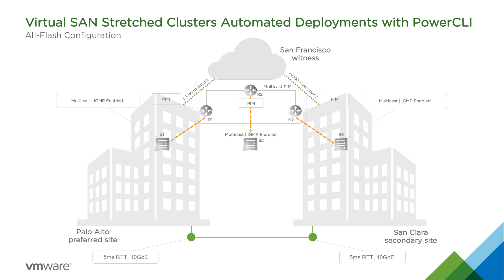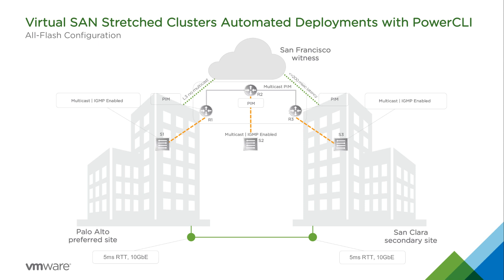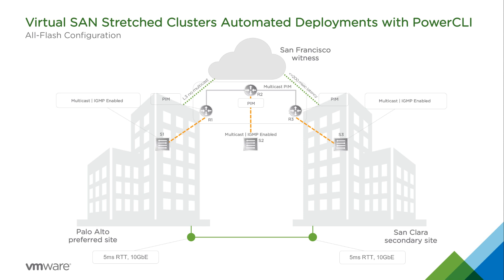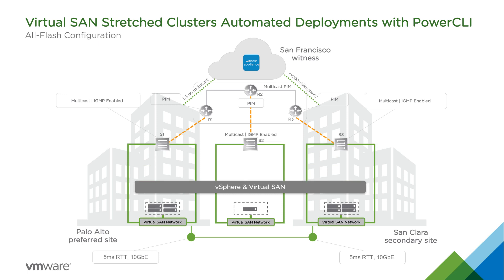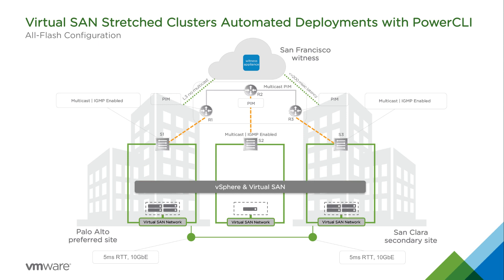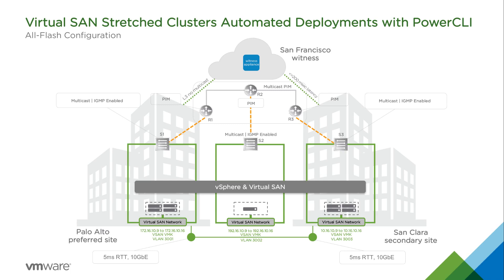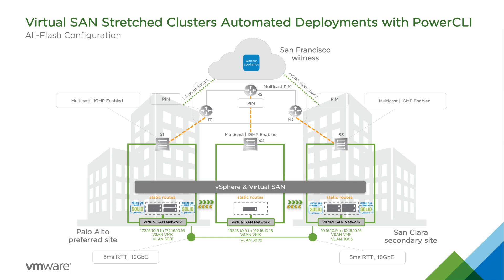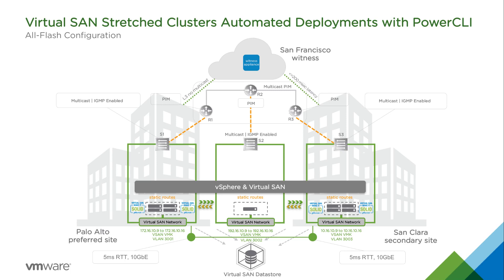VMware vSAN Stretched Cluster Multi-Data Center Automated Deployments Across Layer 3 Networks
This demonstration showcase the extensible configuration flexibility of VMware vSAN by using PowerCLI to automate the preparation, and configuration necessary of a virtual infrastructure to deploy an all-flash Virtual SAN stretched cluster for multi-datacenter use cases across layer 3 networks.